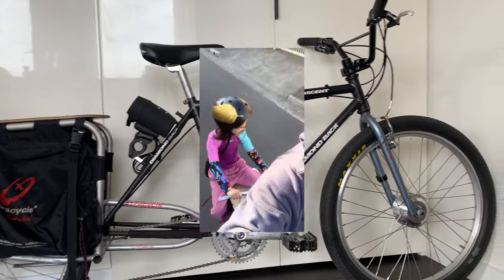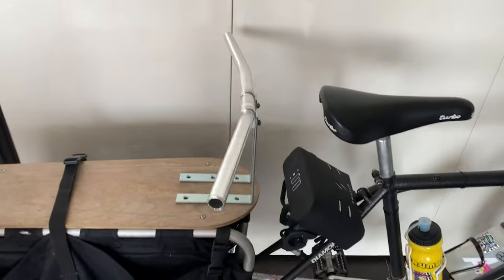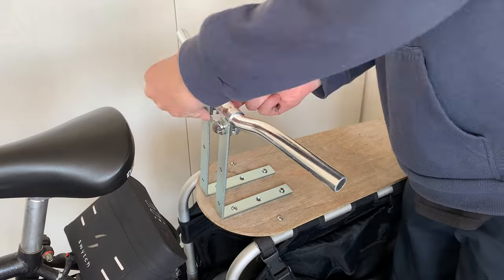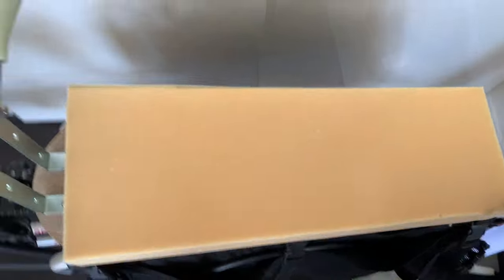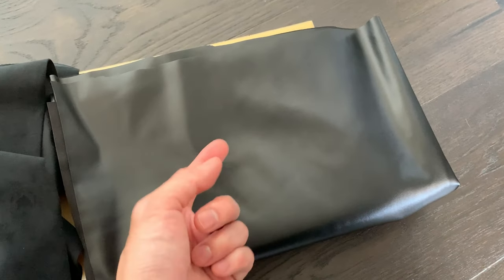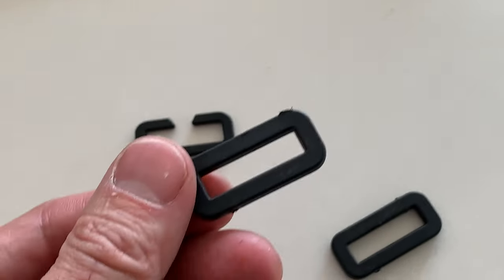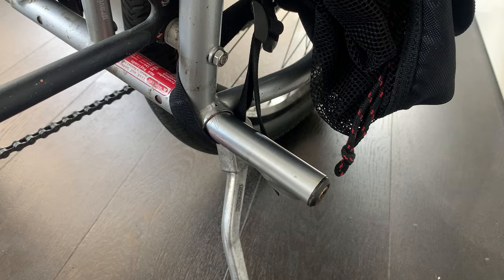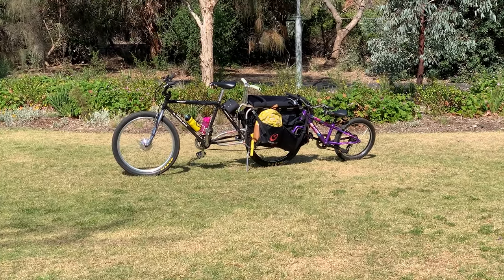DIY cargo bike seat & handle bars + some extras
making some passenger bars & cushion for the ebike and a few other bits and bobs

support!